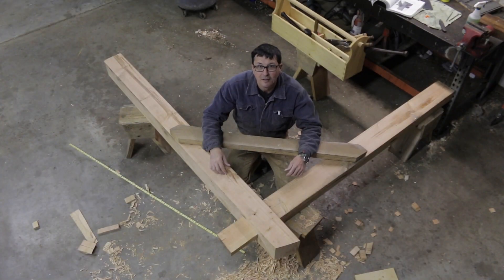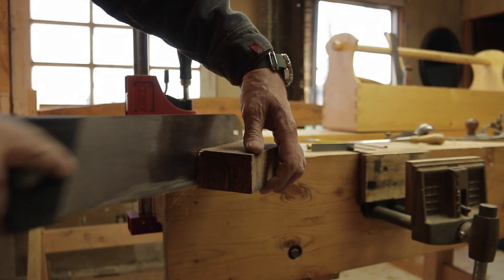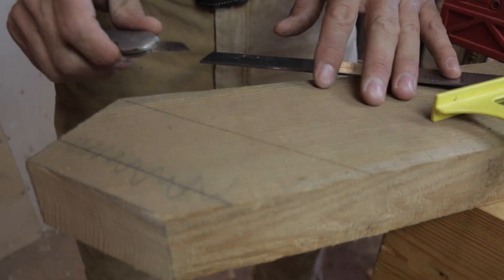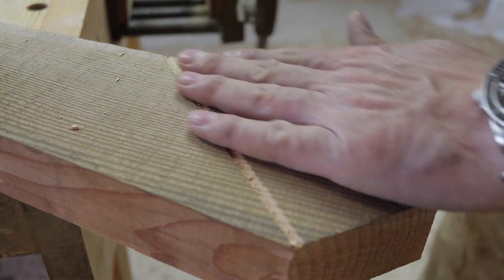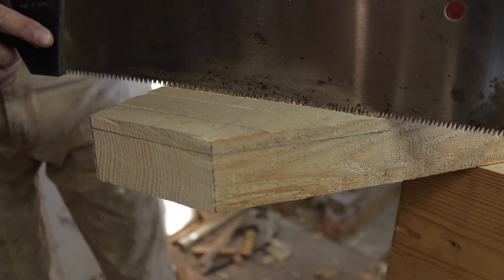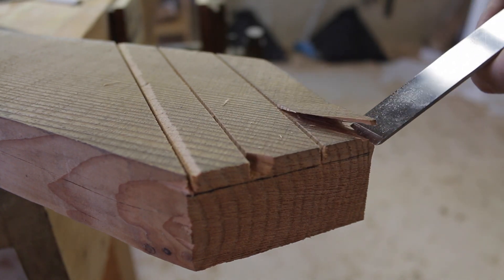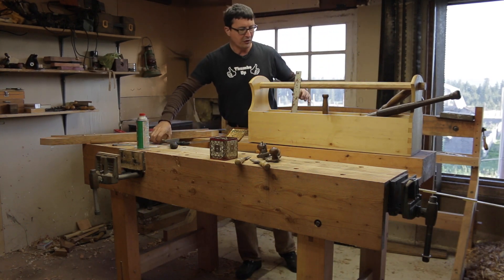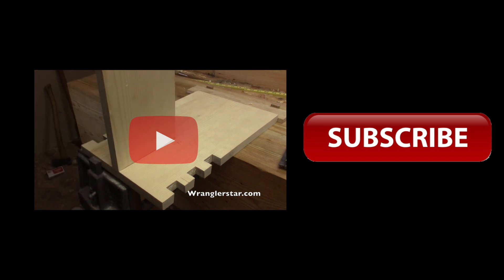DIY Timber Framed Mailbox